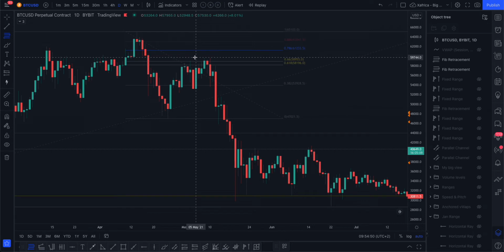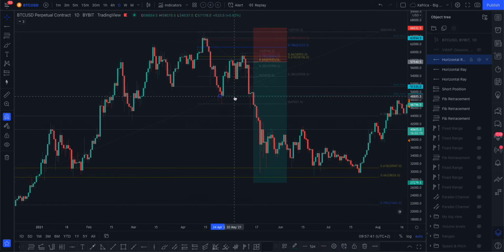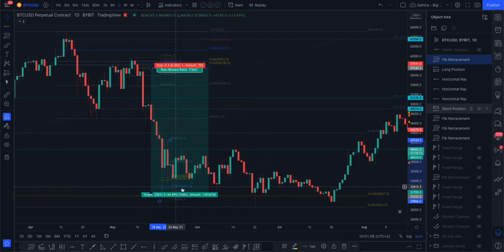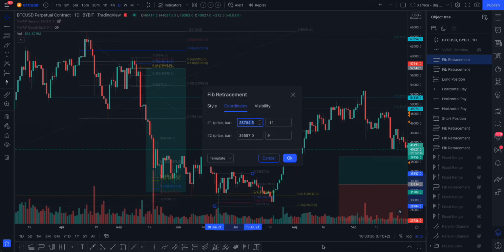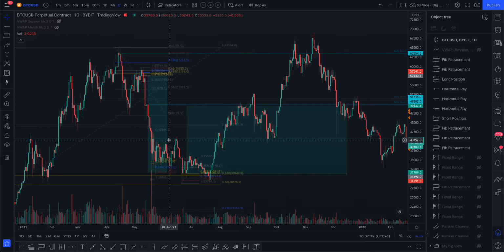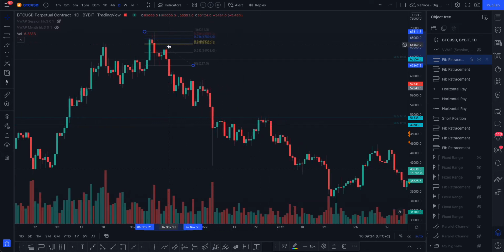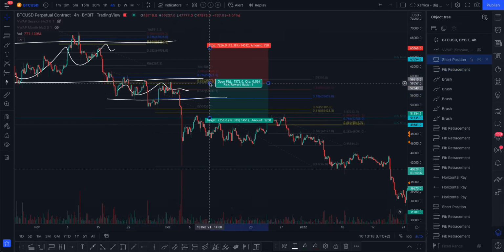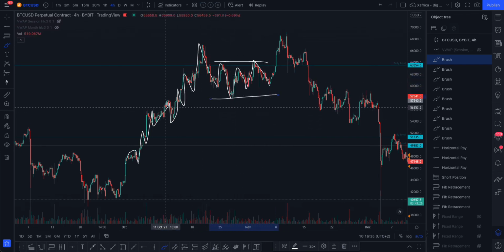BTC - Simple trading strategy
Trading made easy.
Although much easier with hindsight view, we should always work on our strategy and have a trading plan. Do not deviate from your trading plan.